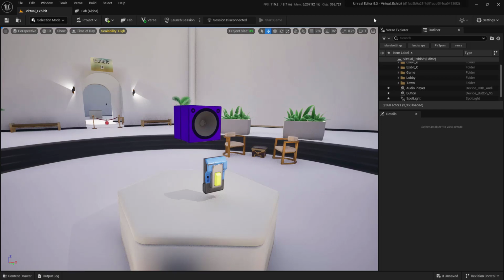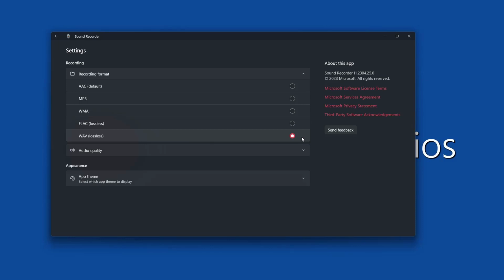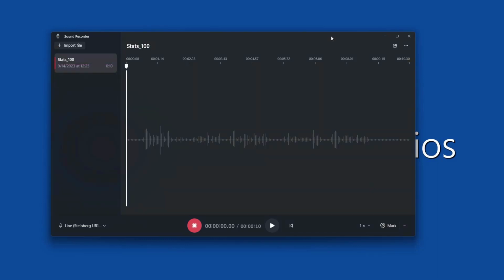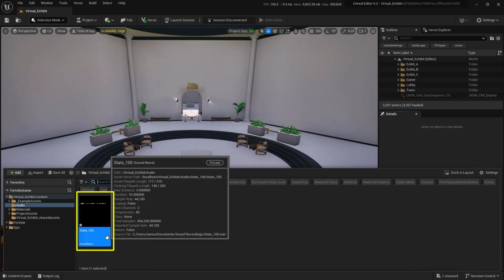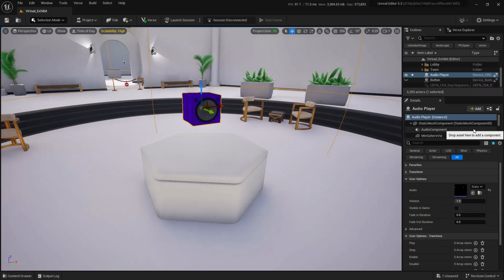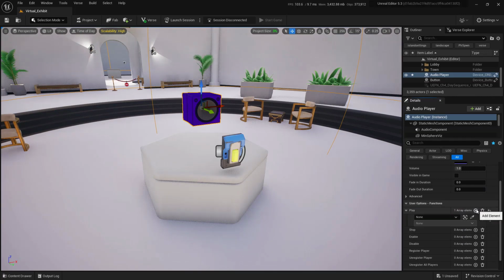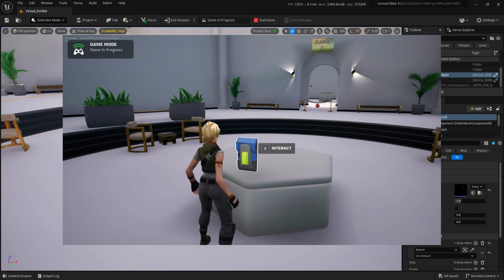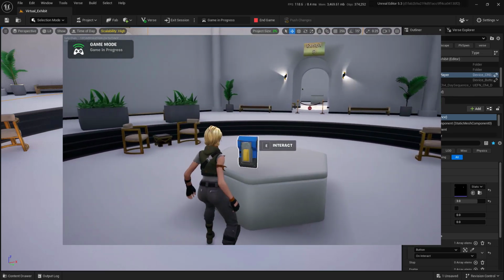UEFN Virtual Exhibit: Learning Kit - Importing Audio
In this video, we walk through how to create audio in Sound Recorder, and then import the files into UEFN. Next, we add the file(s) to an Audio Device and then use Event Binding to connect a button so that the player can use it to trigger the Audio Device in the game.